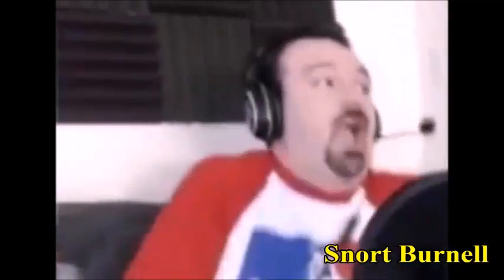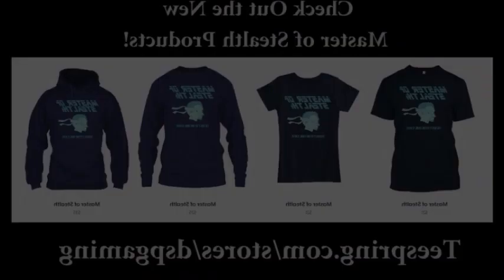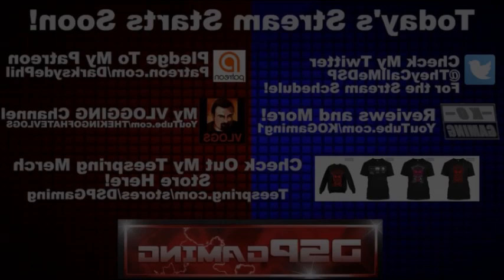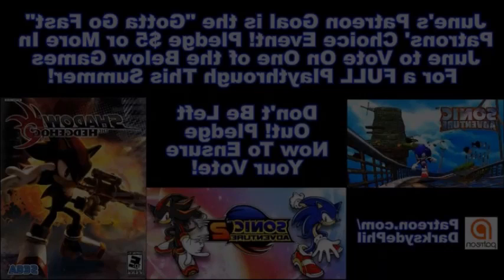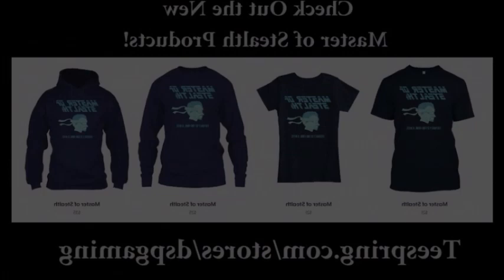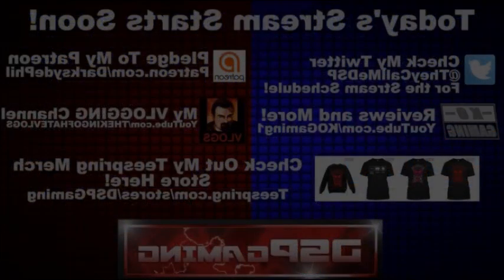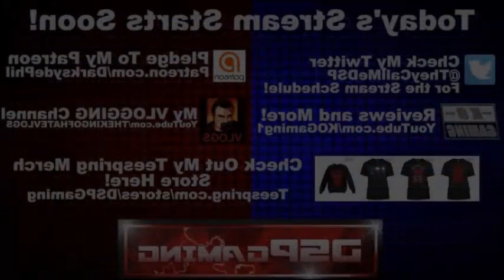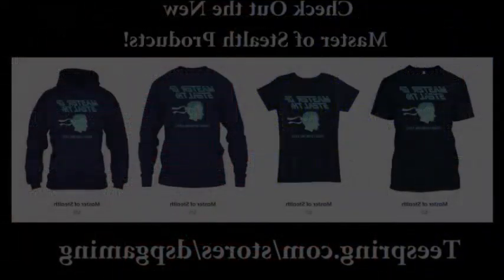KO Gaming-DsPgaming--pay me to play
WARNING: disgusting content